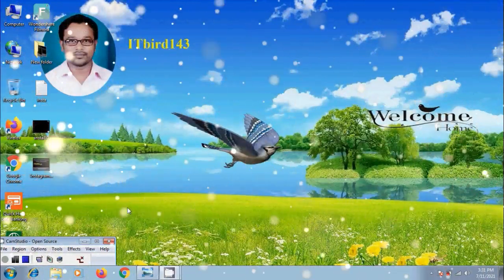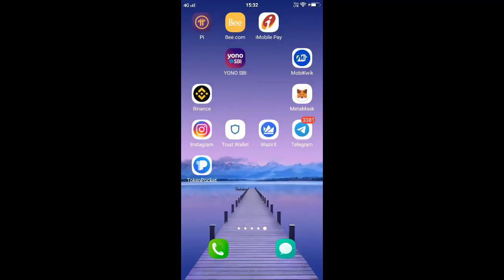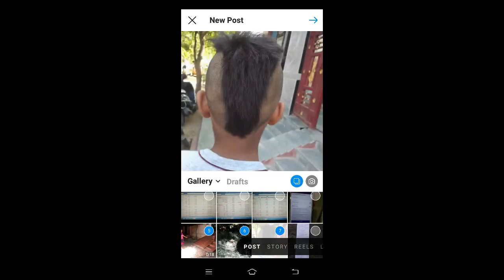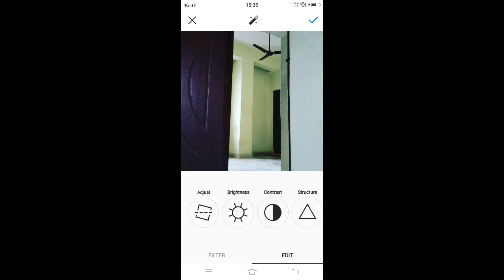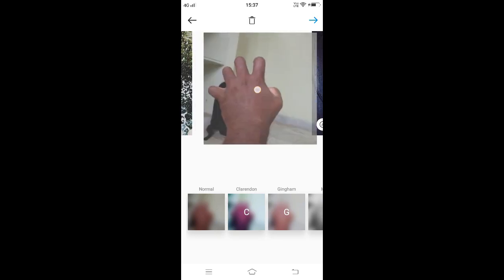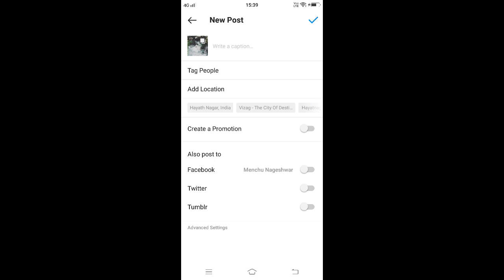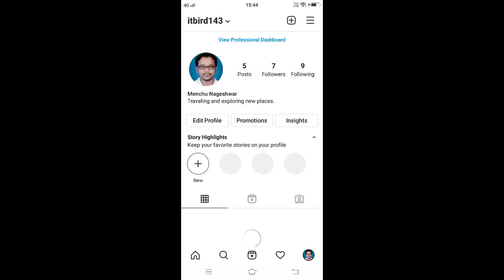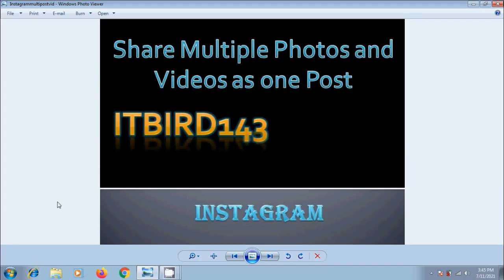Instagram: how to share a post with multiple photos and videos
As we all know, Instagram is an excellent social media platform, where we can share photos, videos, stories and so on with the people on instagram around the world.
Also Instagram offers a special feature called select multiple, which helps to upload upto 10 photos or videos and share them as single post in instagram feed.
In this video, I will show you, how to share a post with multiple photos and videos on instagram in step by step process.